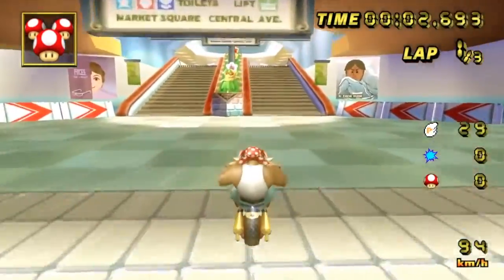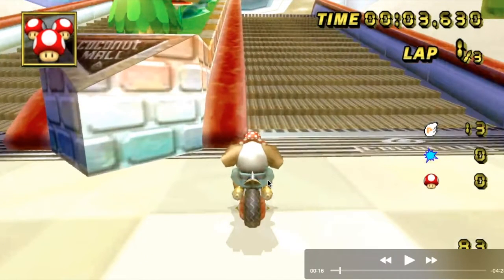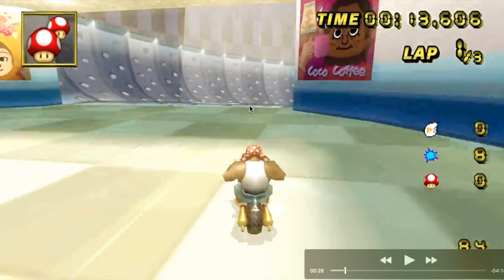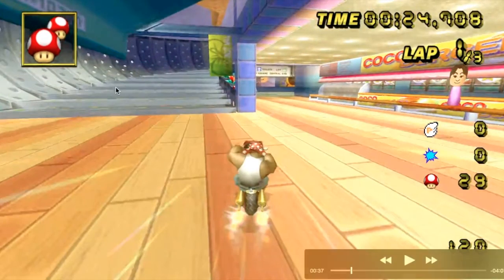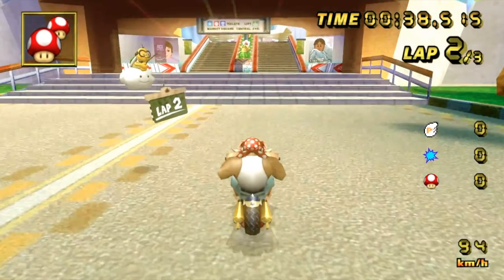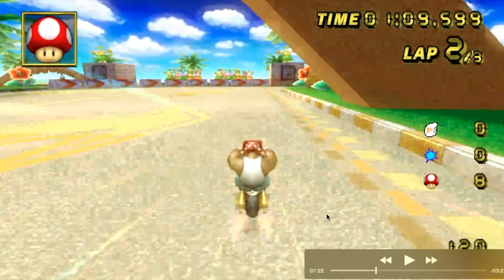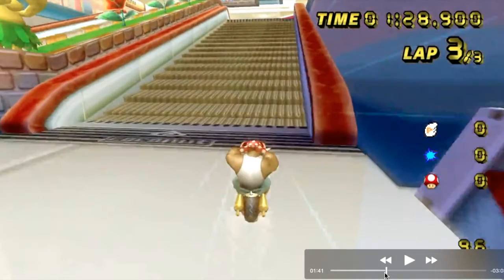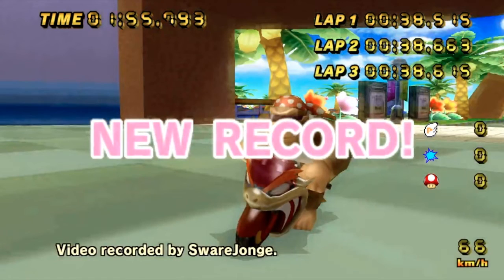Mario Kart Run Analysis - Ace's Coconut Mall World Record ~ WiiLord95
Hello there people of YouTube and welcome to Mario Kart Run Analysis! On the second Saturday of the month, I will be analyzing a time trial race using my knowledge of the game. Today, we will be watching Ace's historic 1:55.793 on Coconut Mall!

View My Personal Records Thread!

Click For Mario Kart Challenges!
Click For Mario Kart Comparisons!
Click For Physics, PR Fails, and More!